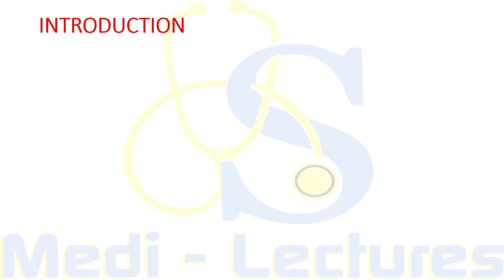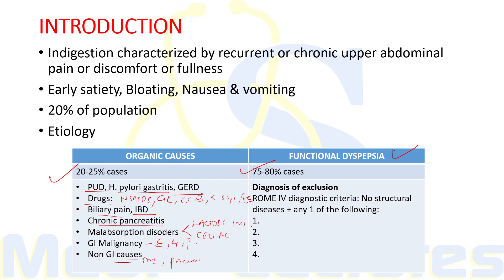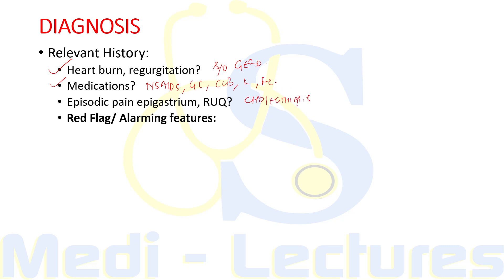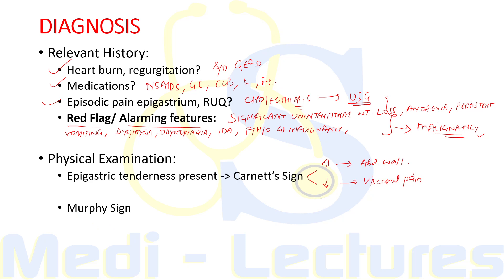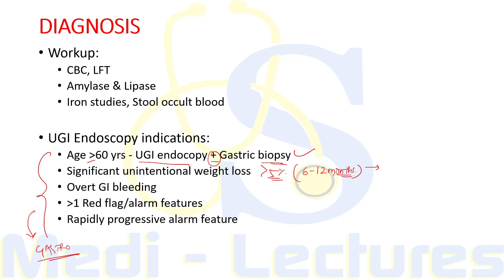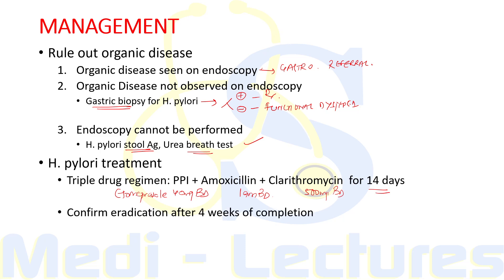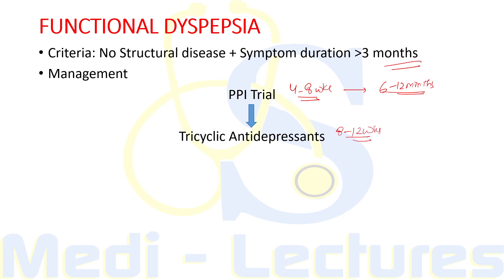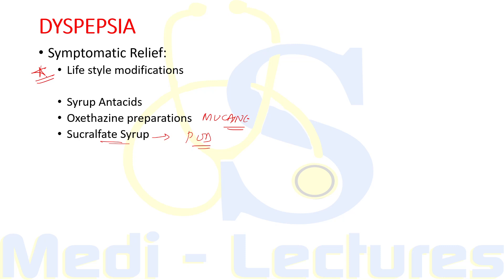Approach to Dyspepsia in OPD | OPD Essentials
Hi guys! In this short video, we will discuss approach to dyspepsia in OPD

,other courses

✔️Link to app:
For Android:

✔️Get Harrison based Revision Videos, Workbook & clinical logbook by enrolling in Internal Medicine Revsion Series Course on app. Direct link: